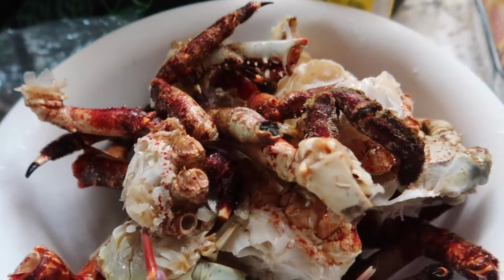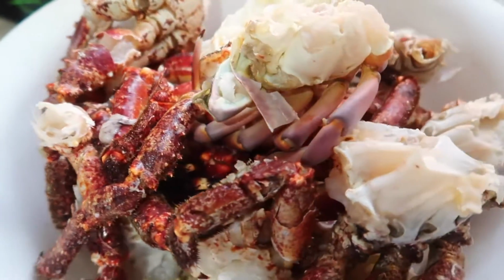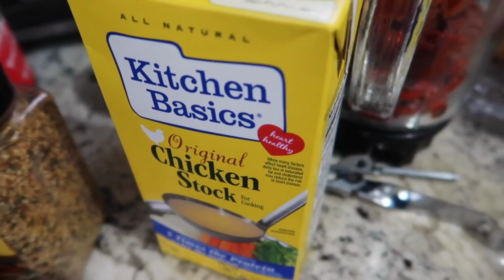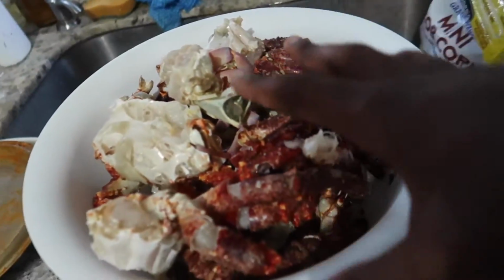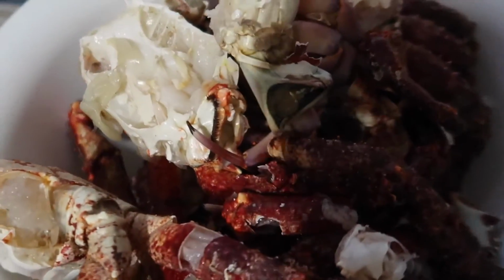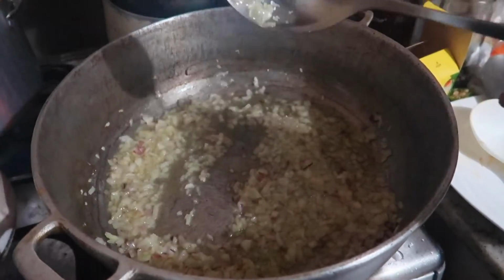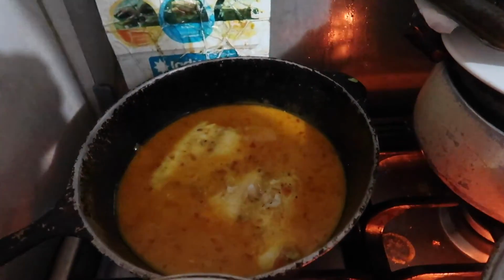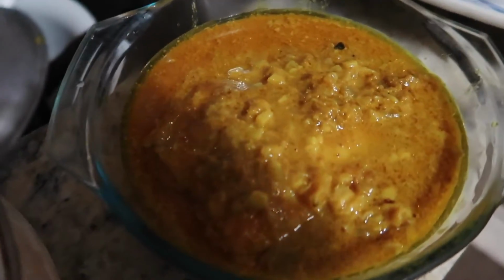How to cook crabs | Jamaica Vlog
This is not a seafood boil but I guess it is similar in some ways. This is how I decided to make my king crabs and it came out pretty good for the first attempt.

Shot on a:

Ayy Camera

Baee Camera

Cee Camera

(Dry bag)